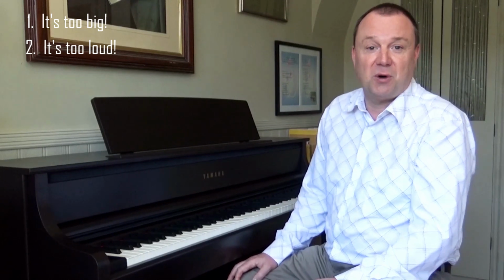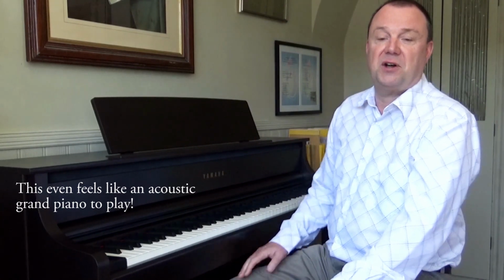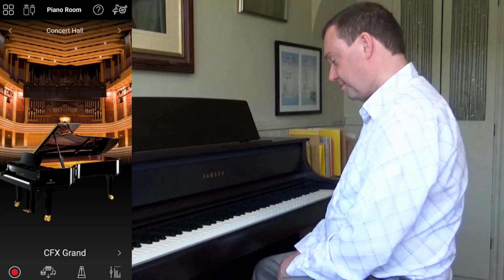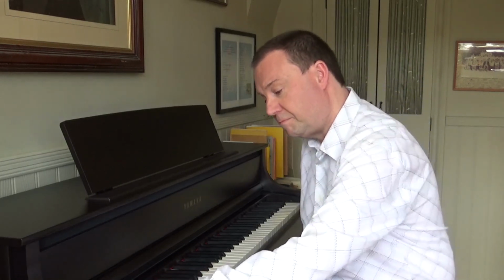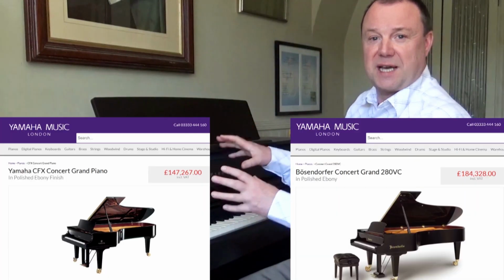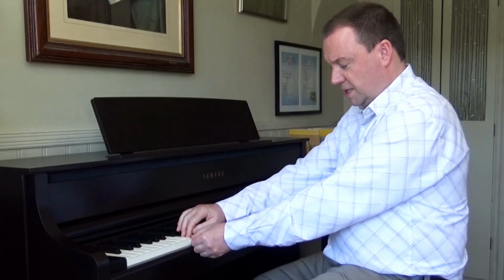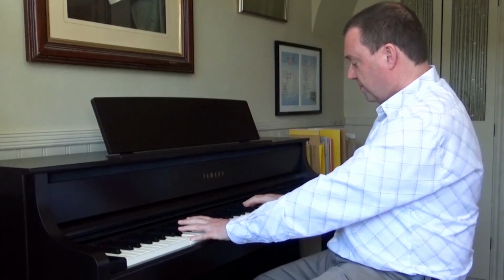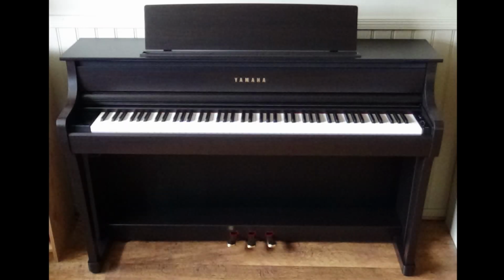Yamaha CLP-875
My thoughts on this instrument after nearly 2 weeks of ownership. I've only scratched the surface of what this instrument can do in this video! It can also record your playing as a MIDI or audio file. When recording a MIDI file you can add additional layers of instruments. You can split the keyboard to have different instrument sounds. You can connect your tablet to the piano and control the sounds from there, including the choice of instrument, the room/hall it's being played in and even the piano lid position!

The feel of playing the Yamaha CLP-875 and the sounds that it produces are very much akin to playing an acoustic piano but without the tuning issues and it's a fraction of the price.

Music I played in this video: Excerpts from Moonlight Sonata (1st mvt.) by Beethoven and Andantino by Tosti (from Bel Canto book).

I would also recommend to anyone considering purchasing a Yamaha CLP-800 series clavinova that you also watch this video, which explains the technology and the features of the different models